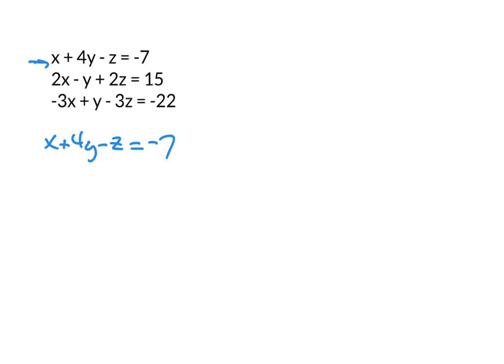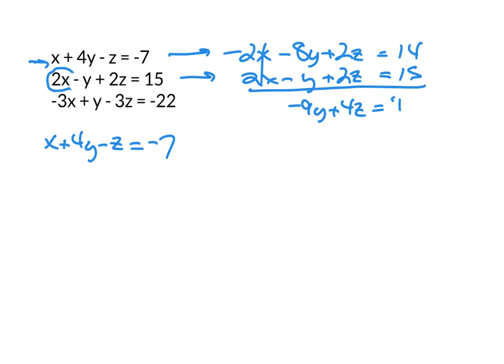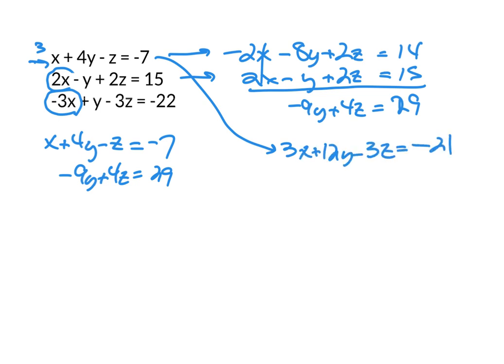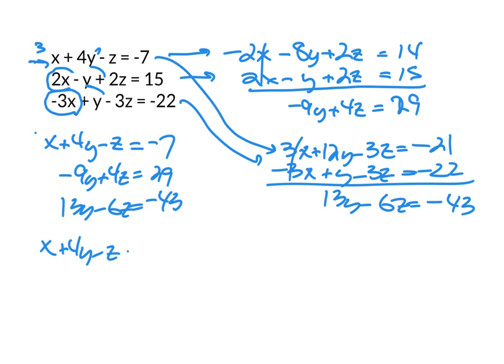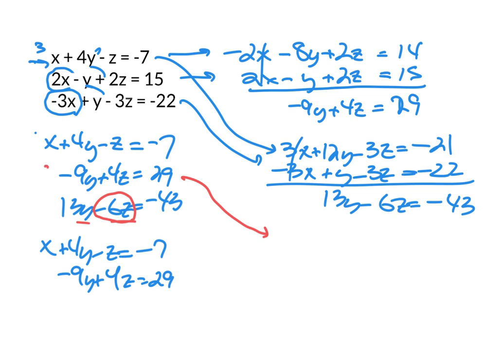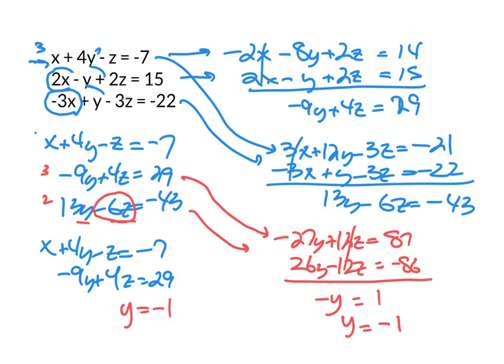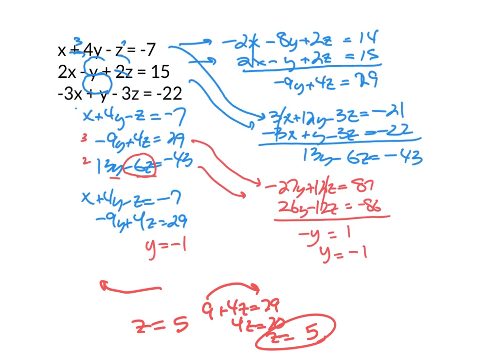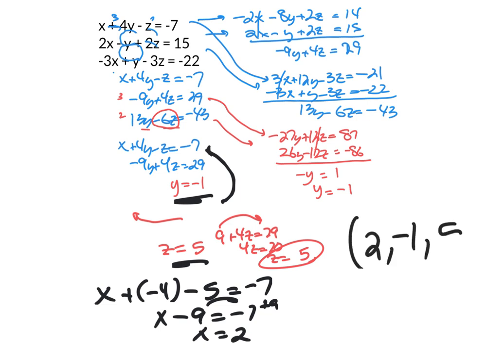Alg2 1.5 (2025) mb